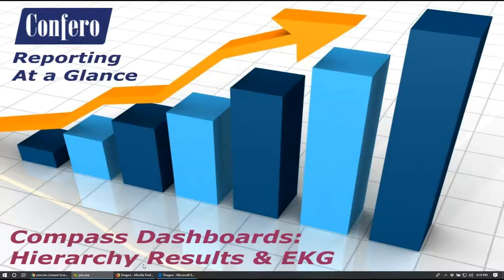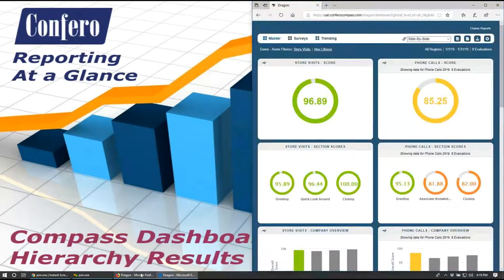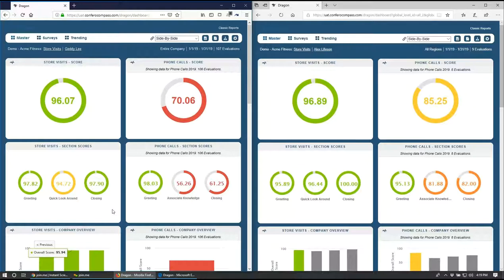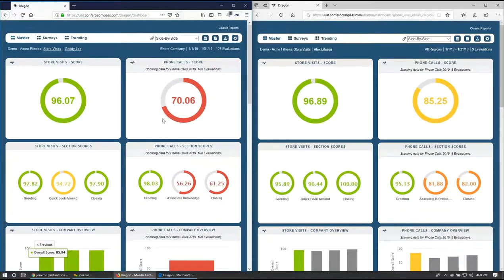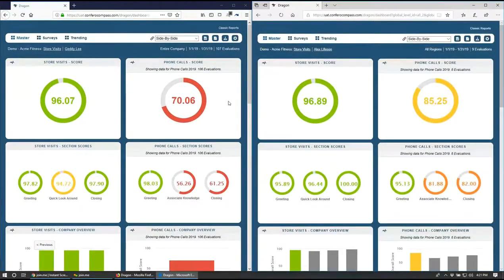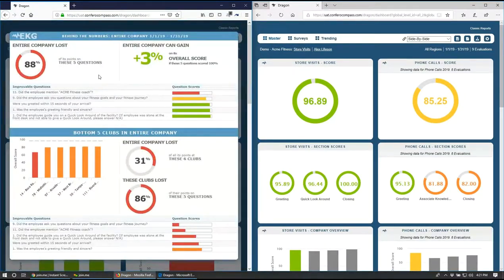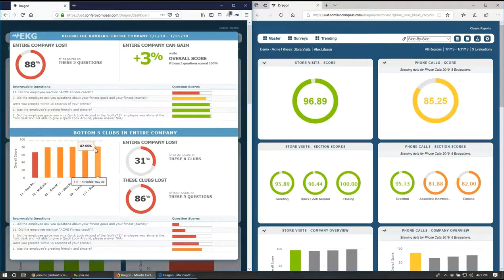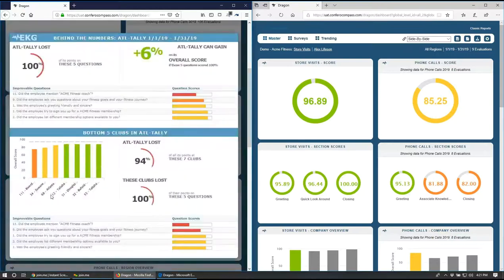👉 Dashboard 102 | Navigating Reports and Filters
This tutorial walks through navigating reports and using filters within Confero’s reporting dashboard.

Confero delivers customer experience research, brand audits, and compliance studies for multi-location businesses across the United States.